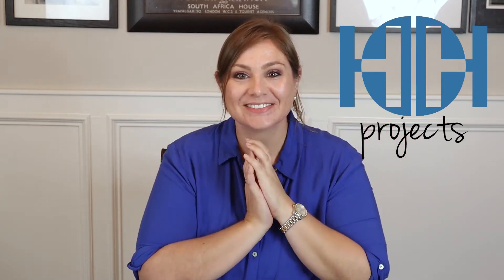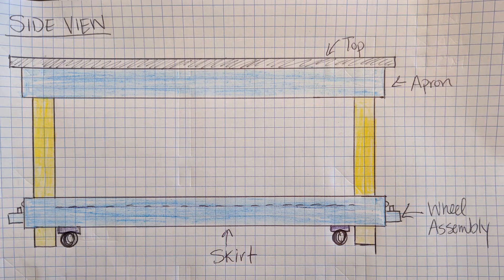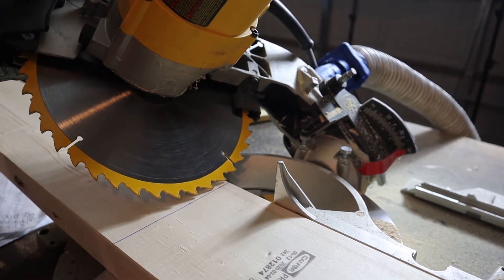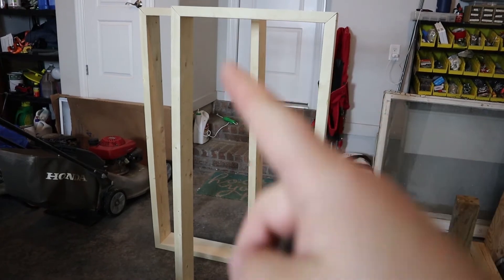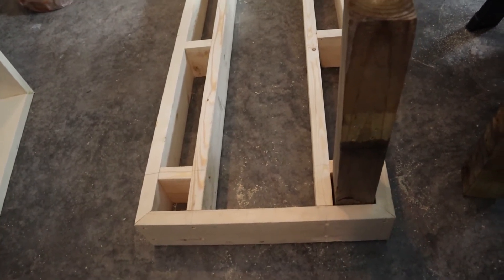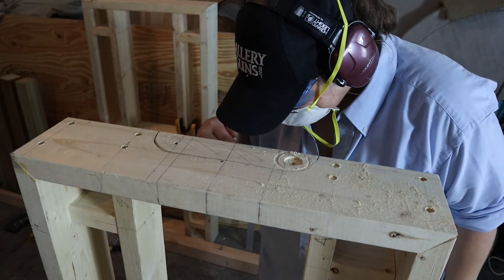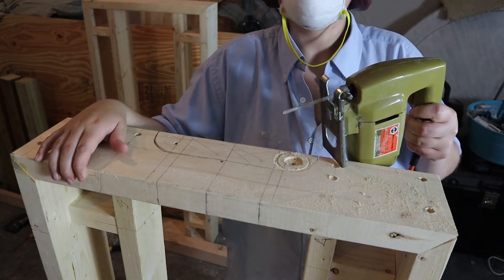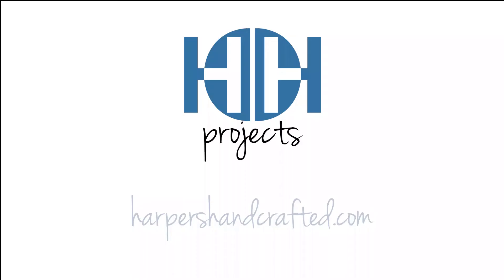The Workbench Part 2 - Movable Workbench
As a follow-up to creating the workbench top we walk through the design and build for the workbench base that is stable and movable to fit in my small workshop space.